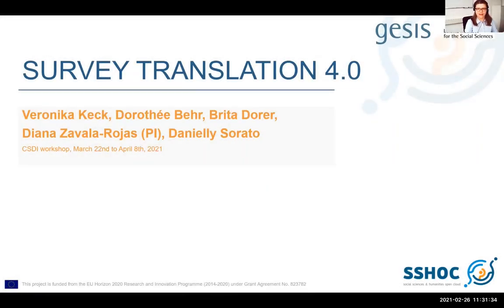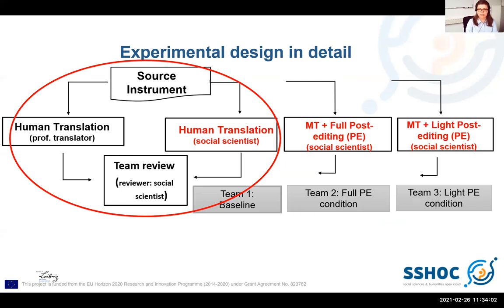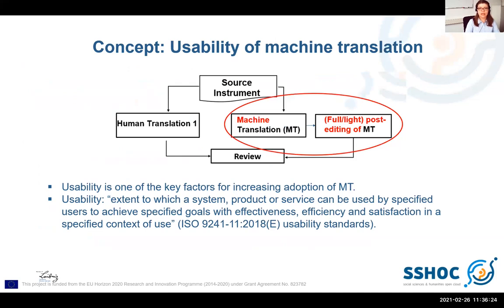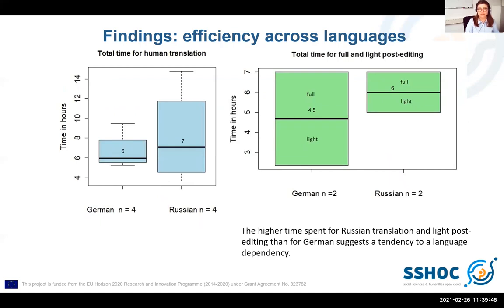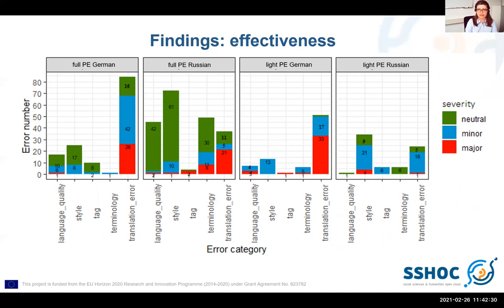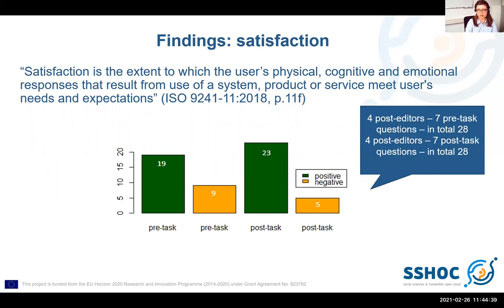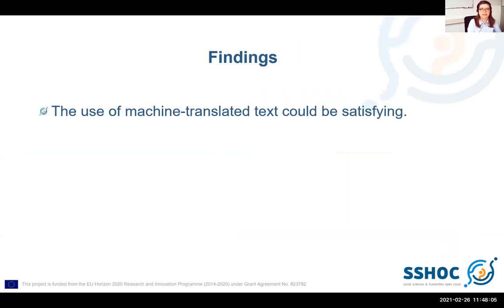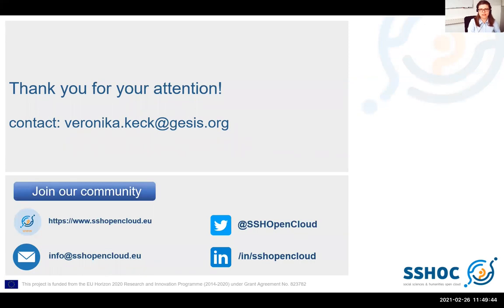Translation 4.0 - 2021 CDSI Workshop - Veronika Keck